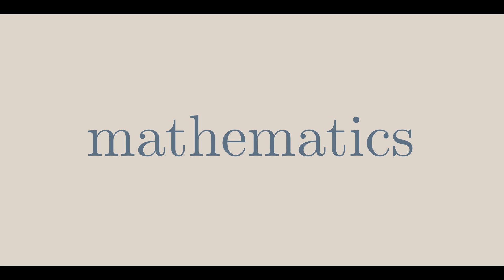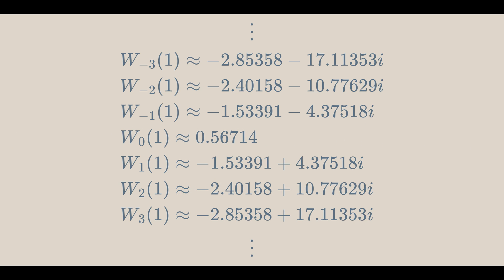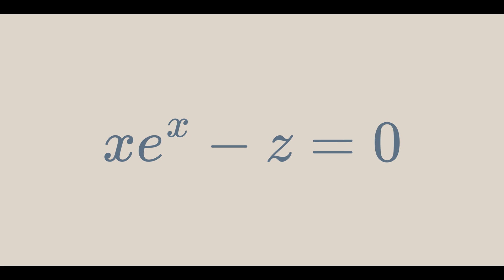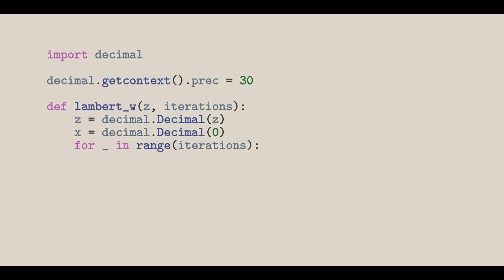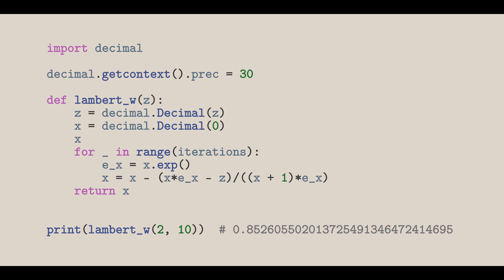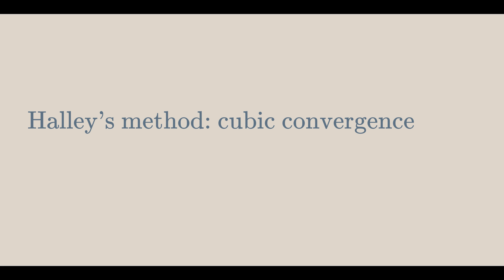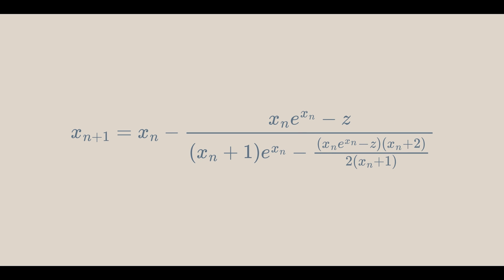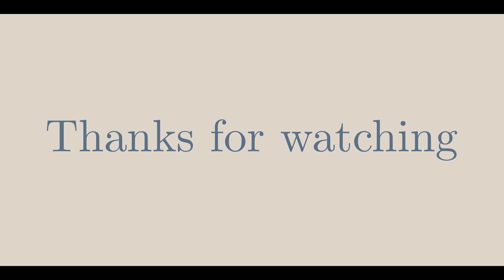Efficient Lambert W Computation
To compute branches of the Lambert W function efficiently, Halley's method is used. In this video, I go over some applications of the Lambert W function, the definition of the Lambert W function,  computing it with Newton's method (mathematics and code applications), and finally computing it with Halley's method.

00:00 Intro
00:23 Definition of the Lambert W function
01:09 Computing with Newton's method
04:09 Computing with Halley's method
05:34 Outro